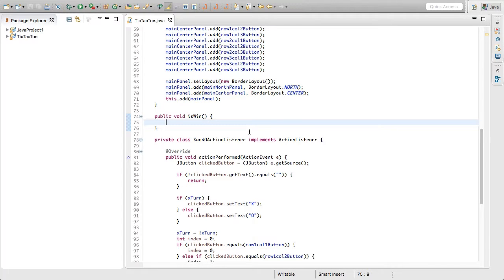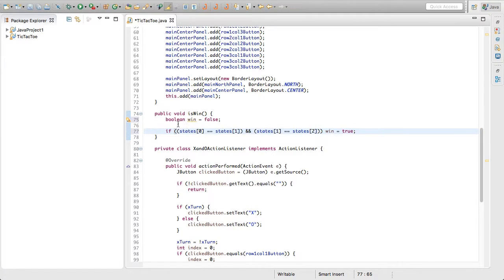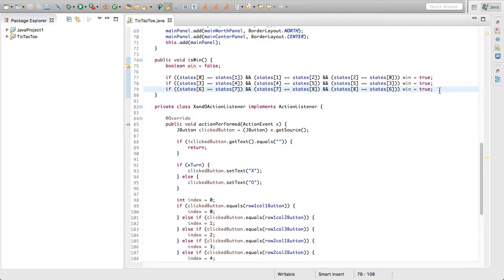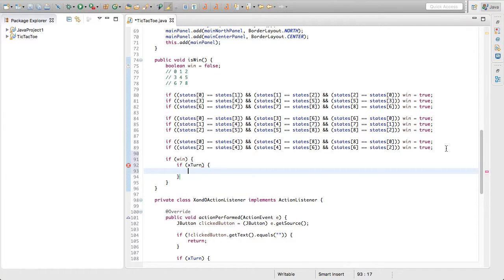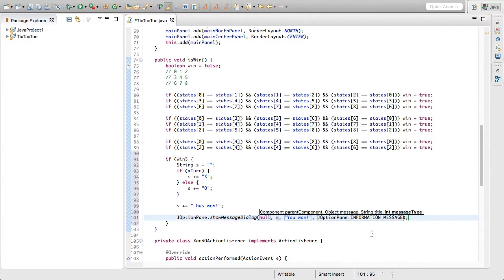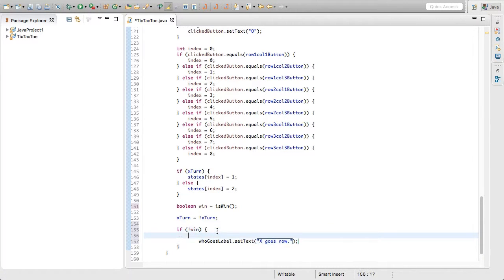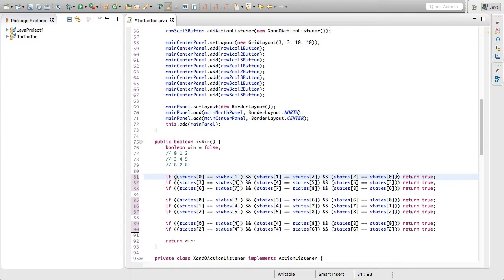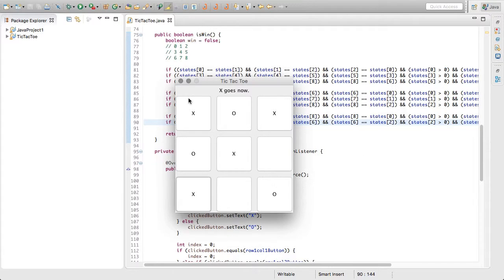Java Ep28 - Tic Tac Toe project Pt3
Today we are working on the third part of the Tic Tac Toe project that we are writing in Java.  This has been a pretty nice adventure so far.

Note, there are a number of revisions to the win detection code as we go through the video, but that's all part of the development process.